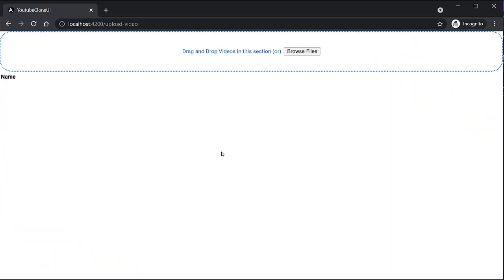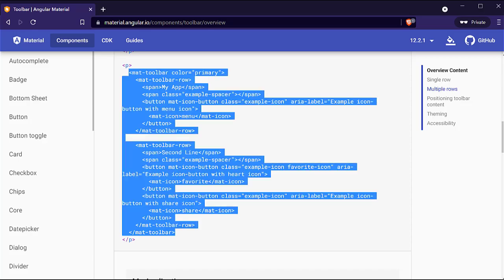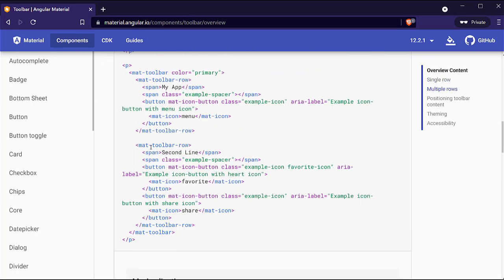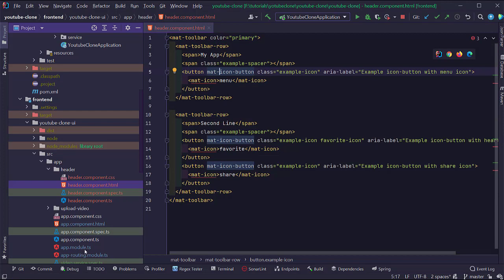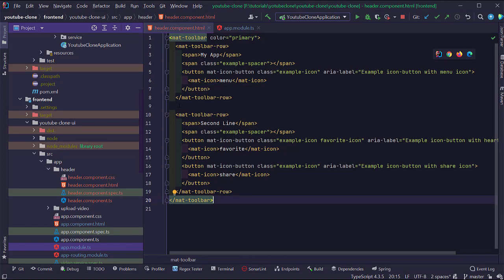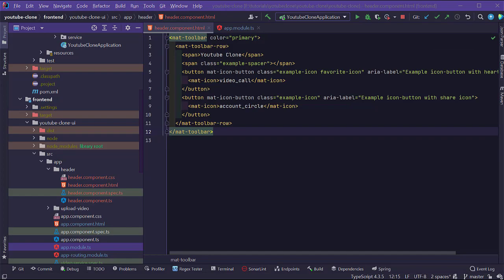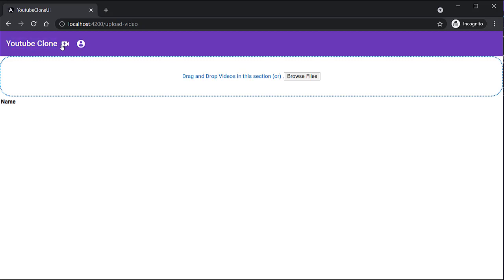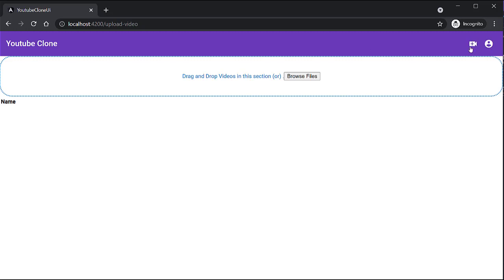Spring Boot Angular Full Stack Project - Youtube Clone - Part 4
Spring Boot Angular Full Stack Project - Youtube Clone, In this tutorial we are going to implement the header component for our Angular Frontend.

00:00 - Introduction
00:50 - Create Header Component